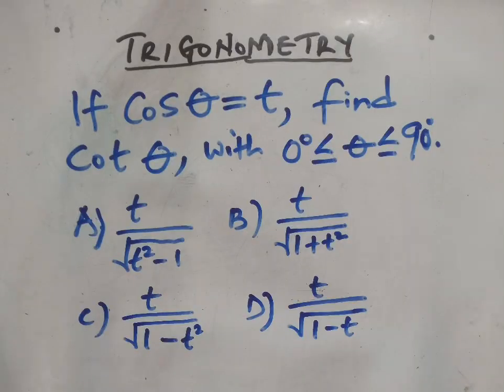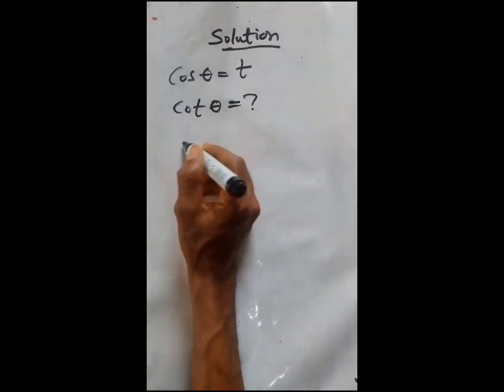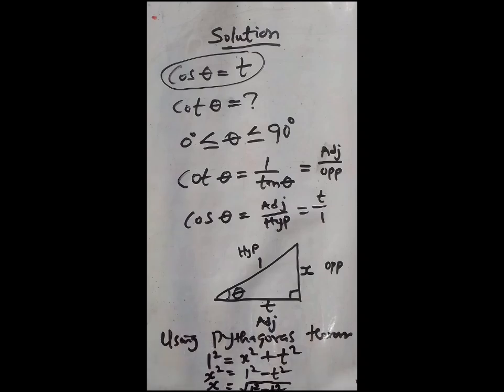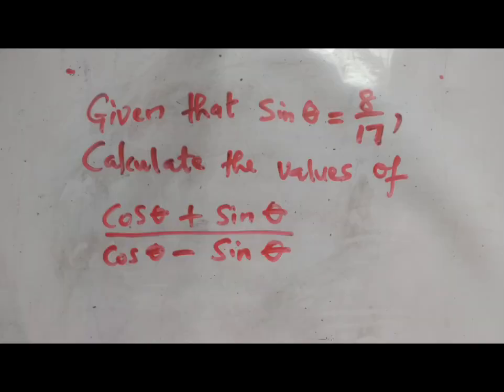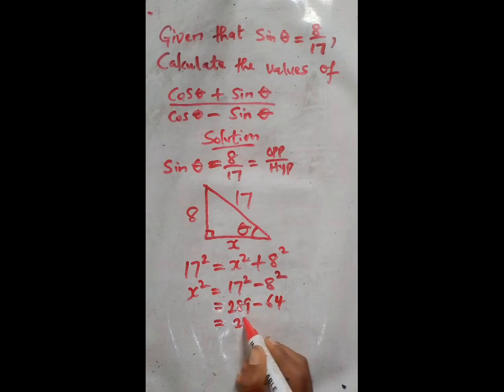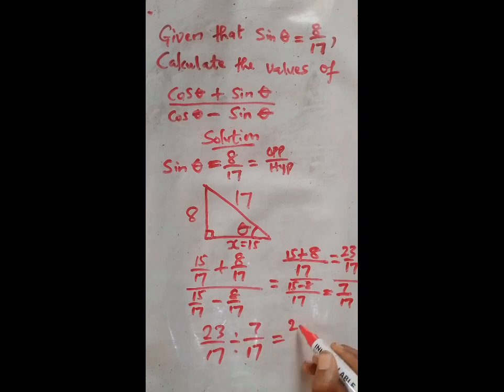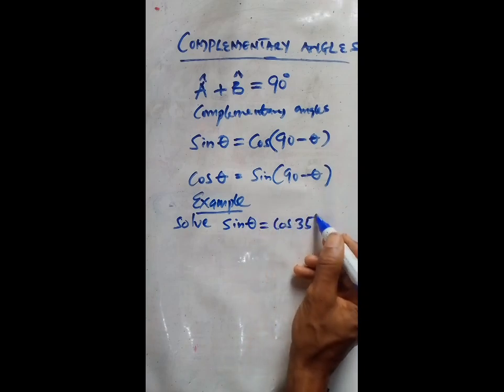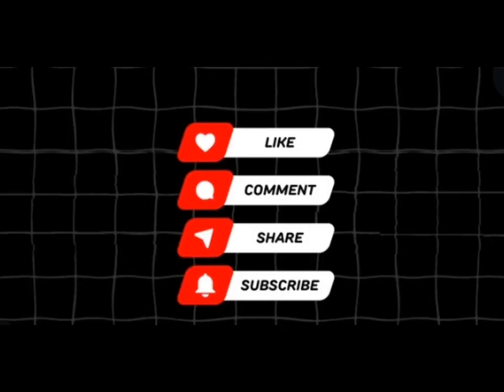Trigonometry Questions You Must Know for Your Next Exam.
Welcome to St. Kelvins Academy, a sure bet for your success in your studies.

In this video, we dive deep into Trigonometric Identities – the foundation of mastering trigonometry. Whether you're preparing for WAEC, NECO, JAMB, IGCSE, or school exams, this lesson will help you understand, simplify, and apply trigonometric expressions with confidence.

🧠 Why this is important: Mastering trig identities helps you:

Solve trigonometric equations faster

Simplify complex expressions